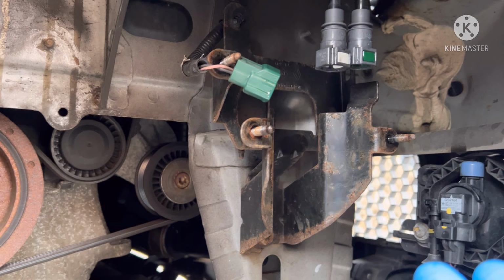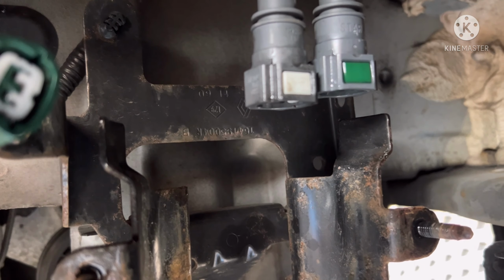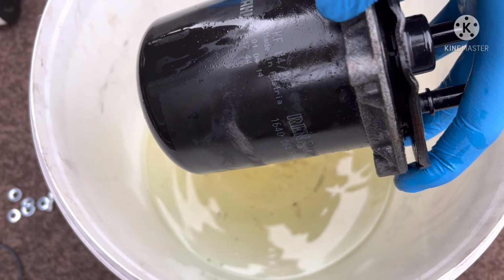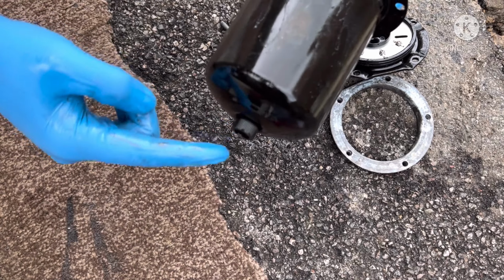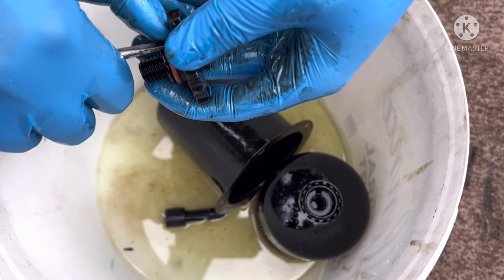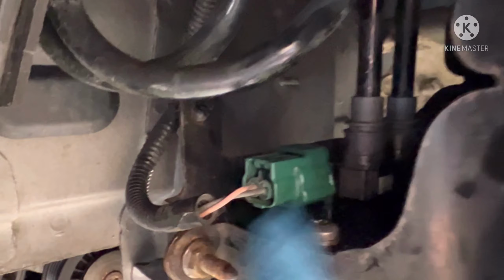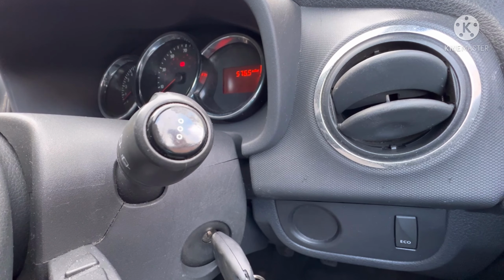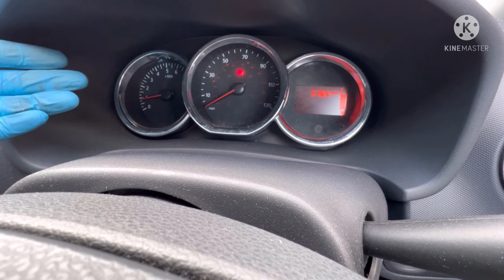DACIA SANDERO - LOGAN - LOGAN MCV - RENAULT CAR FUEL FILTER CHANGE - FUEL FILTER LOACTION